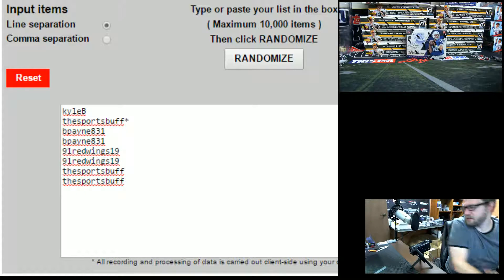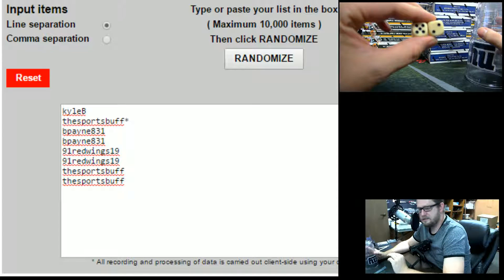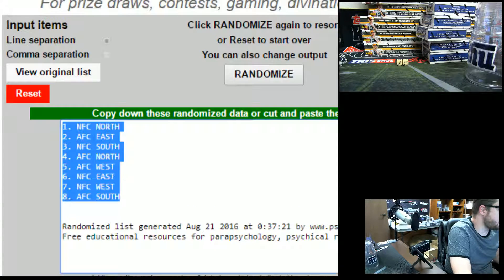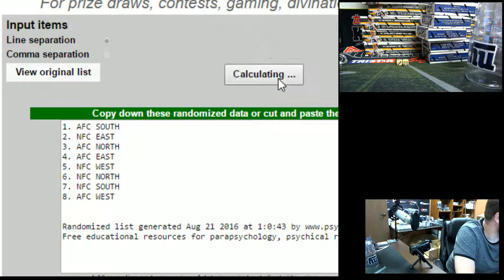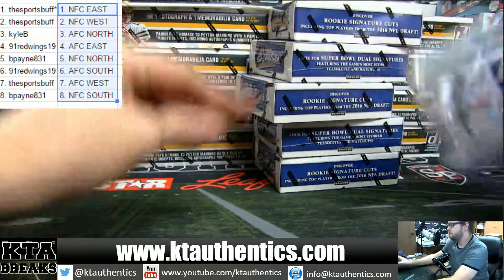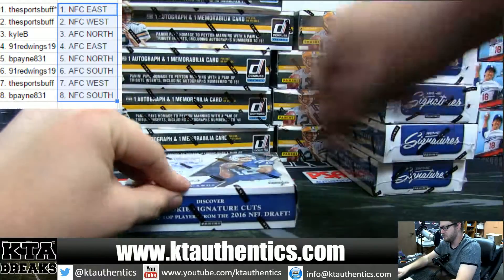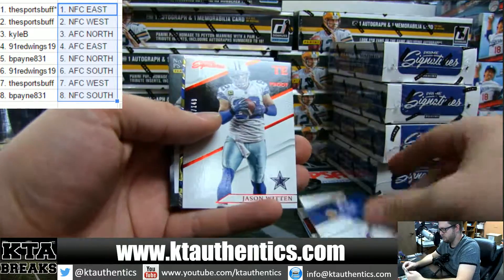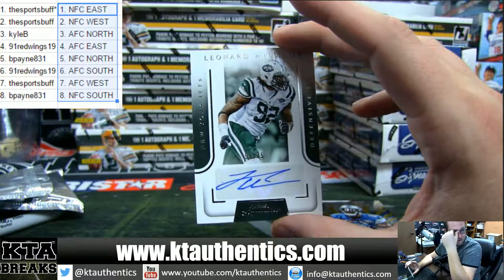KTAuthentics -16-17 panini prime sigs football 1 hobby box break - random division #2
16-17 panini prime sigs football 1 hobby box break - random division #2